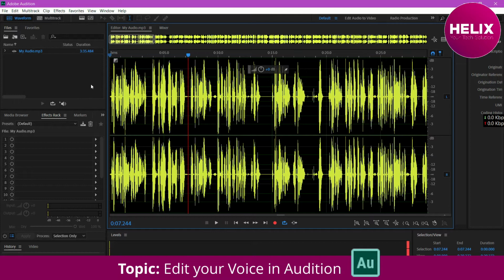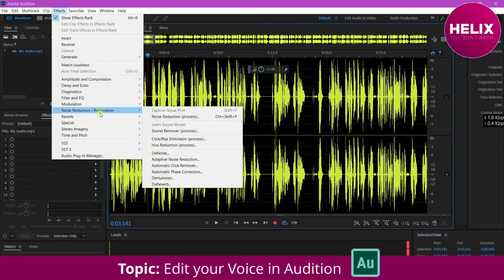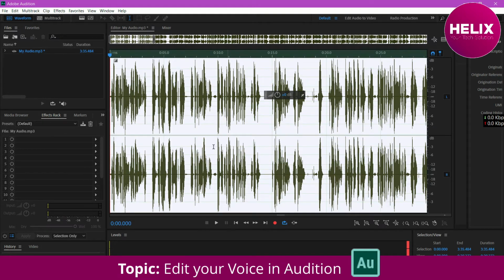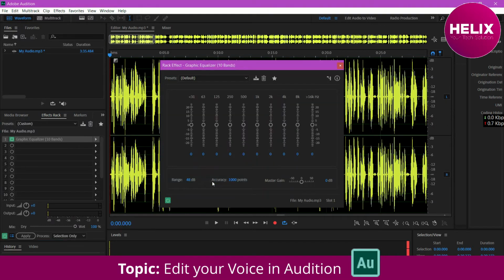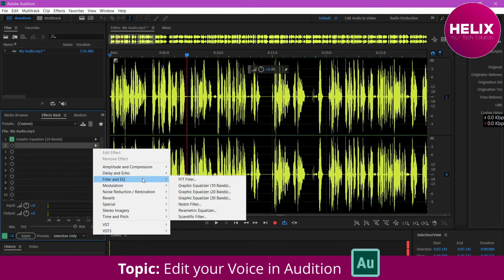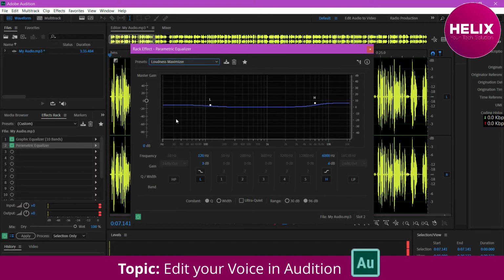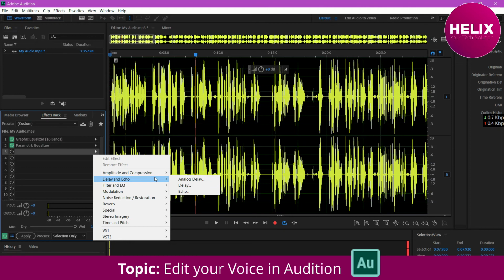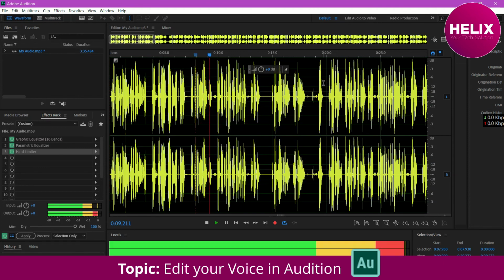Make Your Audio and Voice Sound Better – Audition CC Tutorial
Hi,
 This video is tutorial about Adobe Audition.